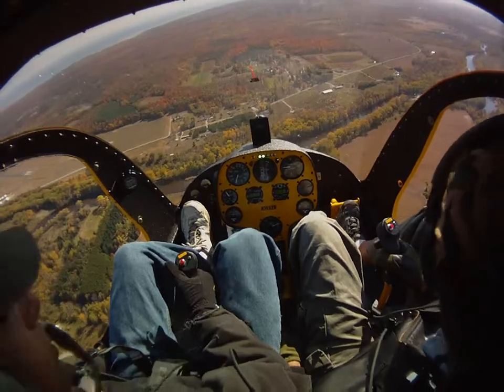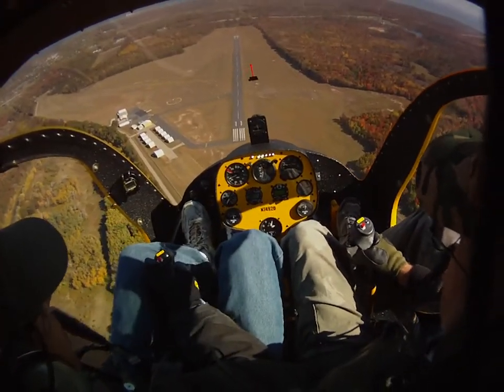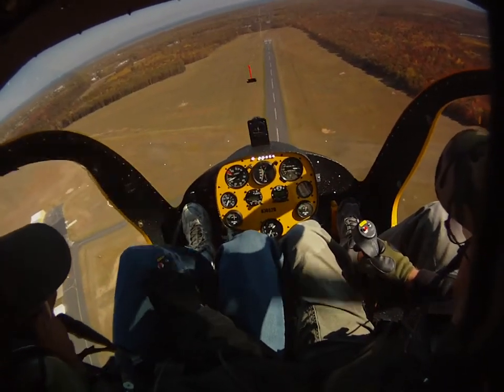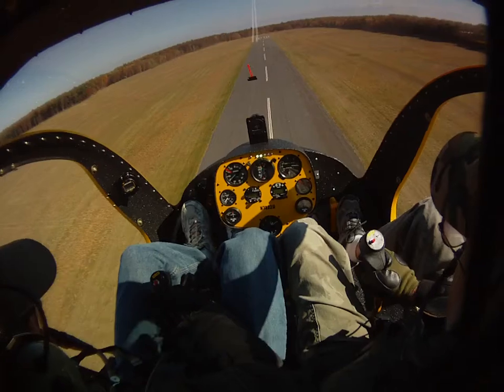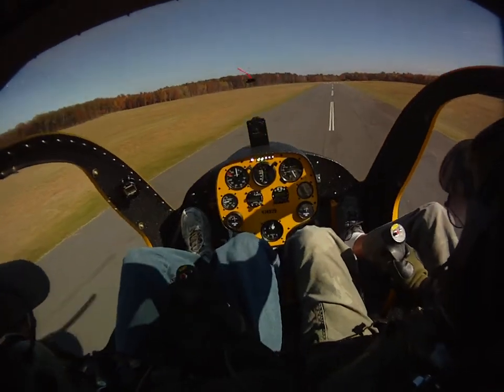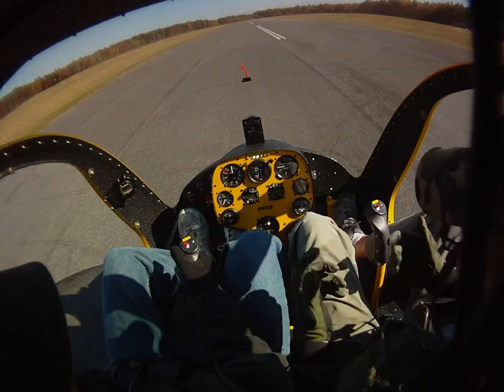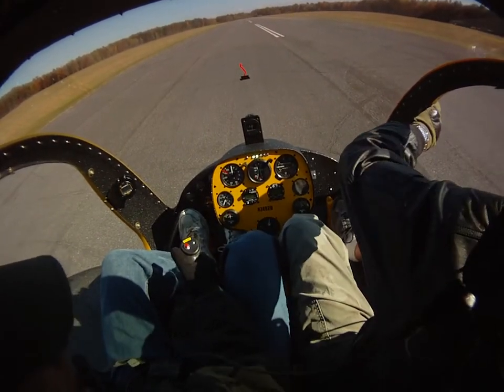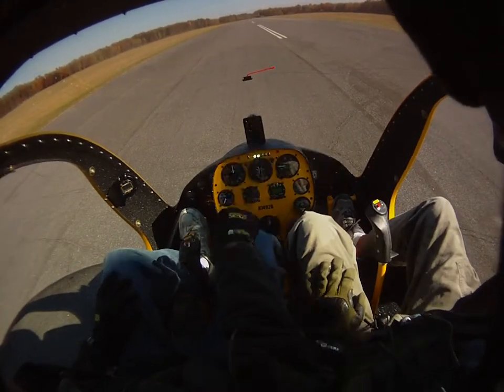Rotorway Full Down Auto-rotation while flight instructing.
In this video Certified flight instructor Orv Neisingh is instructing owner/builder and student pilot Don Charniac how to perform an Auto-rotation to the surface of the runway in his Rotorway 162F kit-built helicopter. The Rotorway helicopter has a low inertia rotor system which requires very precise control to safely perform a full-down auto-rotation.
Don has graciously offered to share his flight training experiences for all to enjoy as he did.